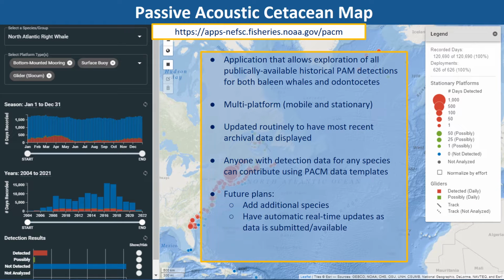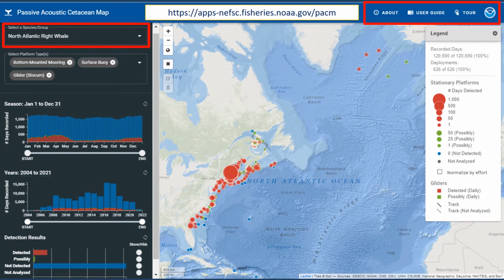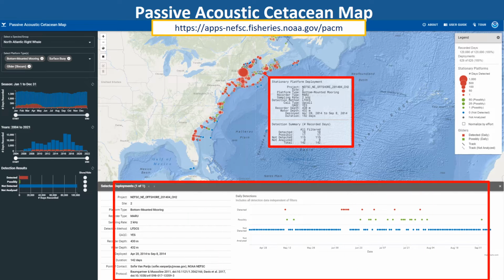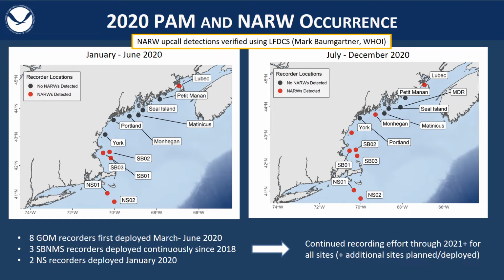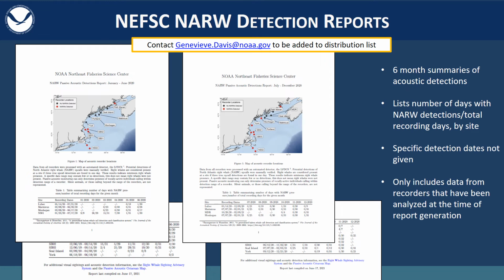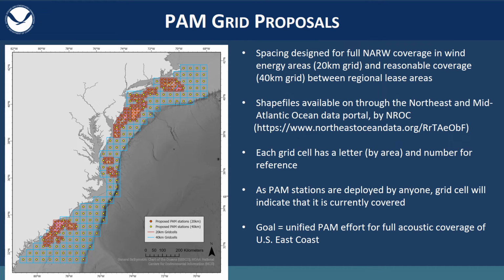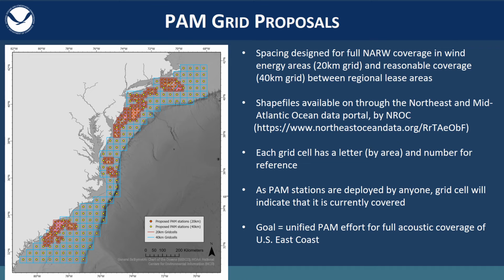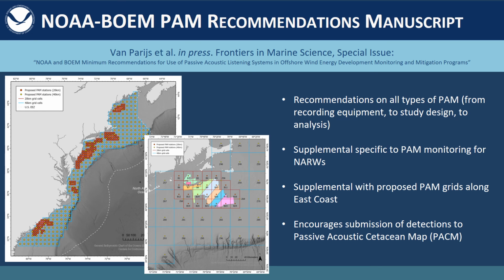02 02 04 Davis2021NARWC